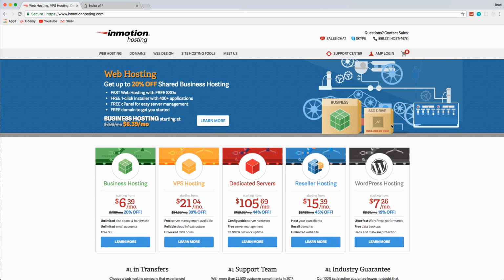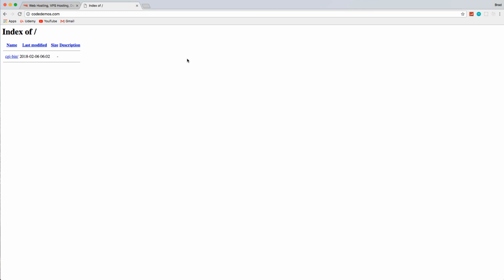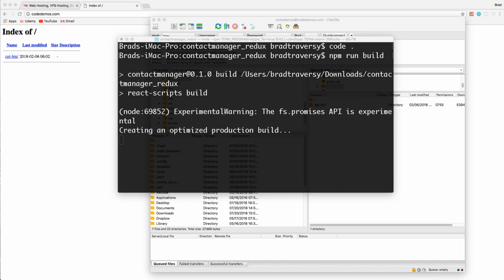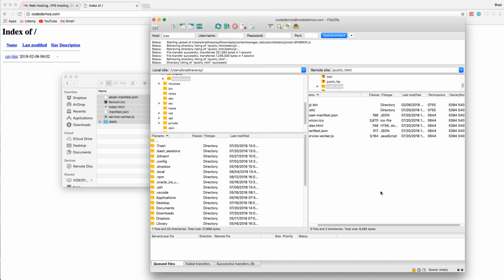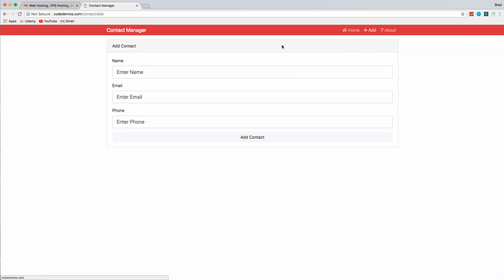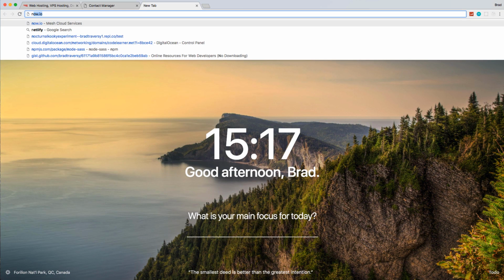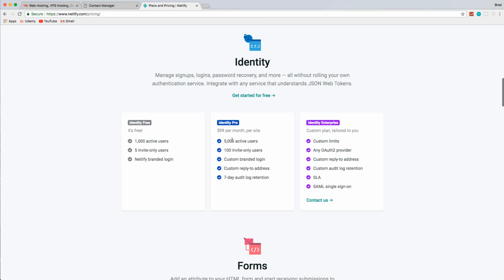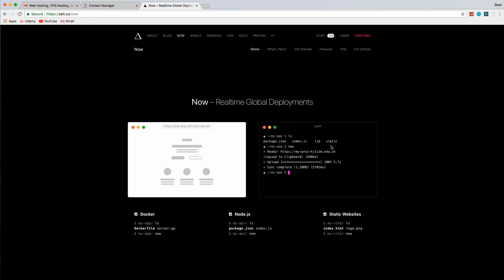Deploy To Apache